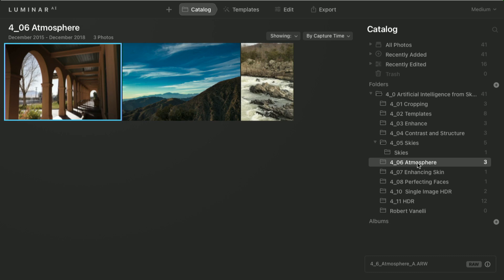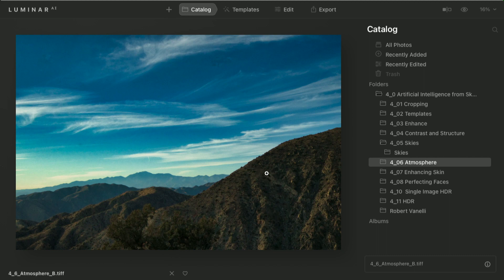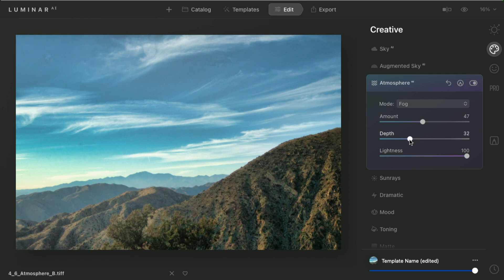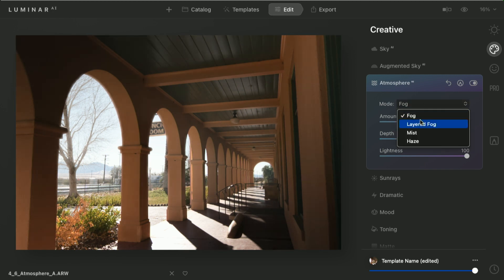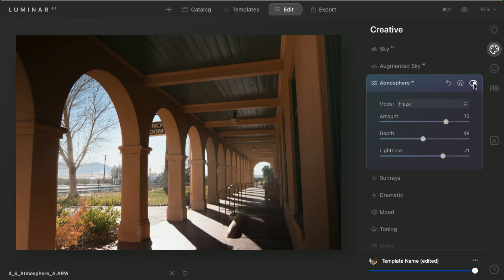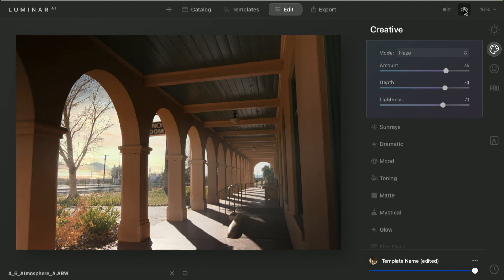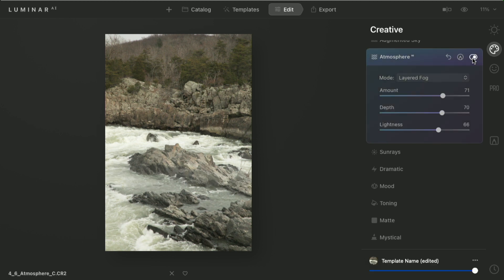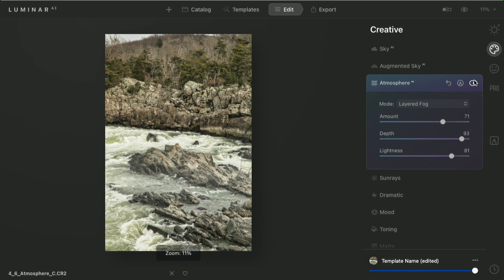Luminar AI Quick Tip: Atmosphere AI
Learn how to add depth and environmental details in Luminar AI. Photofocus Editor Rich Harrington shows you how to get things done.